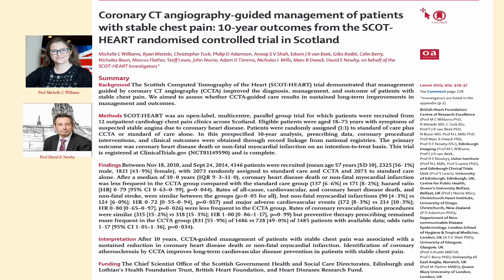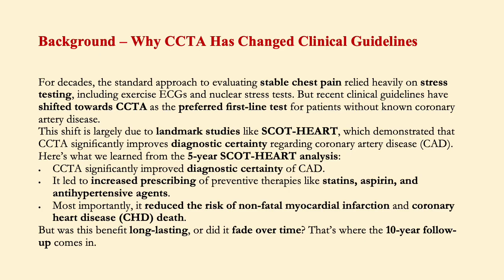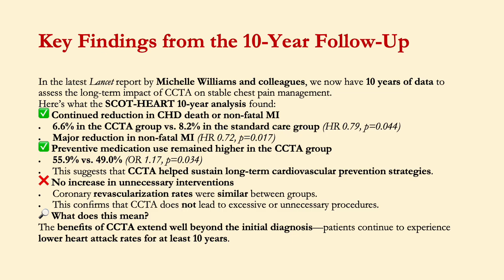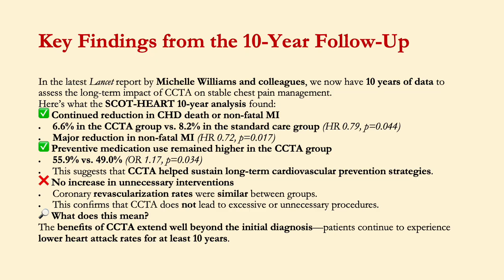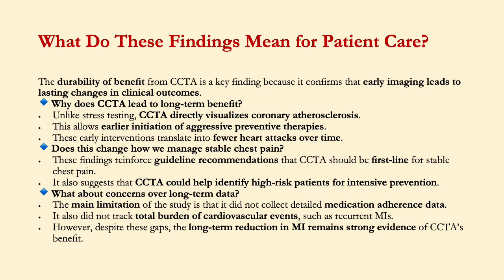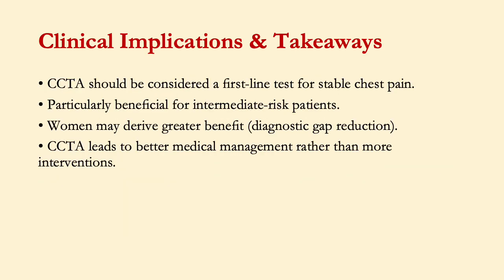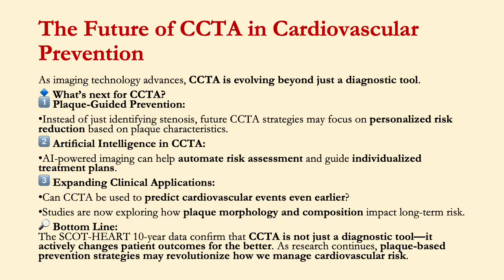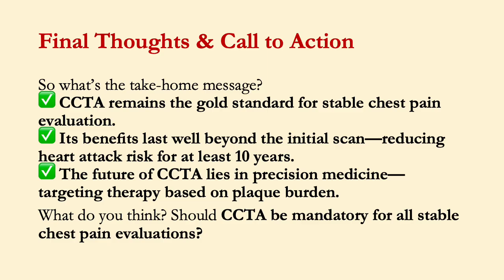10-year outcomes from the SCOT- HEART--Lancet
Coronary CT angiography-guided management of patients with stable chest pain: 10-year outcomes from the SCOT- HEART randomised controlled trial in Scotland

  Michelle C Williams, Ryan Wereski, Christopher Tuck, Philip D Adamson, Anoop S V Shah, Edwin J R van Beek, Giles Roditi, Colin Berry,Nicholas Boon, Marcus Flather, Steff Lewis, John Norrie, Adam D Timmis, Nicholas L Mills, Marc R Dweck, David E Newby, on behalf of theSCOT-HEART Investigators*

  Summary Background The Scottish Computed Tomography of the Heart (SCOT-HEART) trial demonstrated that management guided by coronary CT angiography (CCTA) improved the diagnosis, management, and outcome of patients with stable chest pain. We aimed to assess whether CCTA-guided care results in sustained long-term improvements in management and outcomes.

  Methods SCOT-HEART was an open-label, multicentre, parallel group trial for which patients were recruited from 12 outpatient cardiology chest pain clinics across Scotland. Eligible patients were aged 18–75 years with symptoms of suspected stable angina due to coronary heart disease. Patients were randomly assigned (1:1) to standard of care plus CCTA or standard of care alone. In this prespecified 10-year analysis, prescribing data, coronary procedural interventions, and clinical outcomes were obtained through record linkage from national registries. The primary outcome was coronary heart disease death or non-fatal myocardial infarction on an intention-to-treat basis. This trial is registered at ClinicalTrials.gov (NCT01149590) and is complete.

  Interpretation After 10 years, CCTA-guided management of patients with stable chest pain was associated with a sustained reduction in coronary heart disease death or non-fatal myocardial infarction. Identification of coronary atherosclerosis by CCTA improves long-term cardiovascular disease prevention in patients with stable chest pain.